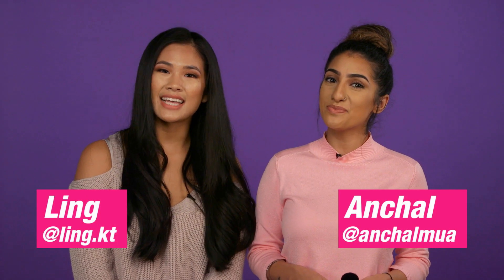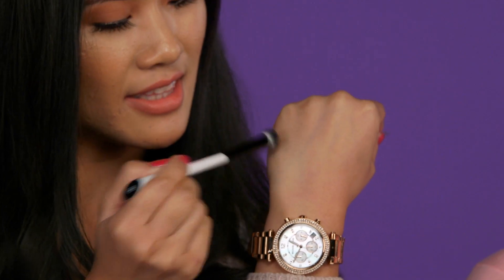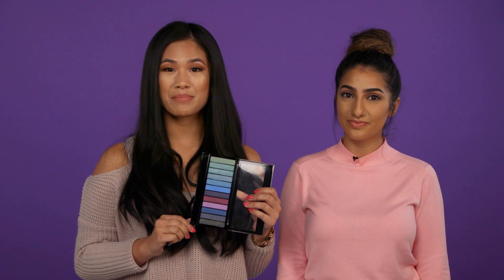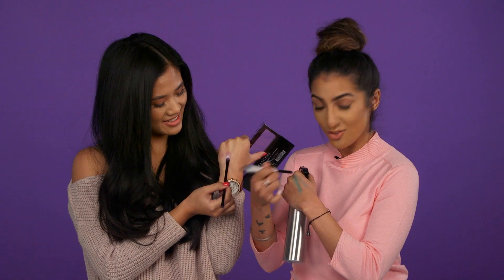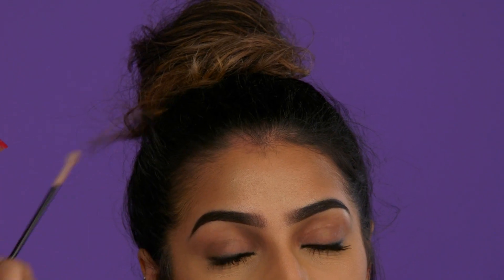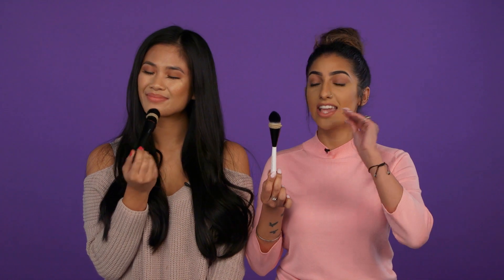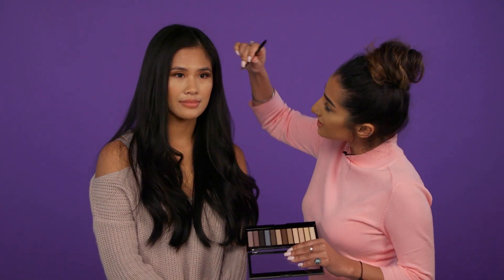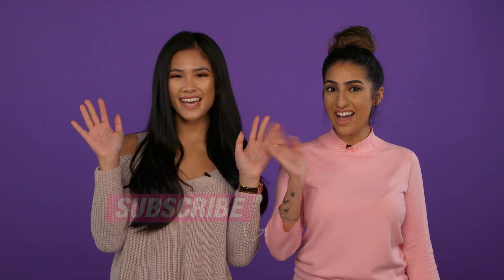6 Makeup Tool Hacks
Our bloggers Ling and Anchal show you all the hottest make up tool hacks, from giving your brushes double uses or what to do when you’re stuck without any at all. Here’s how to make your tools work harder.